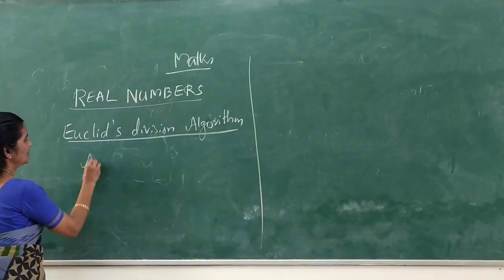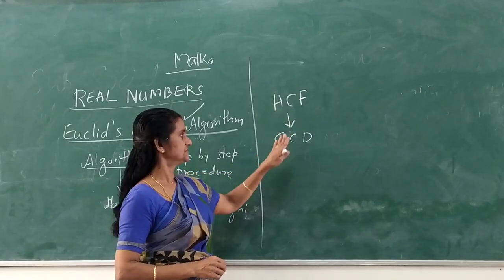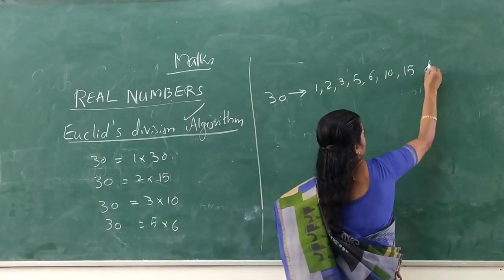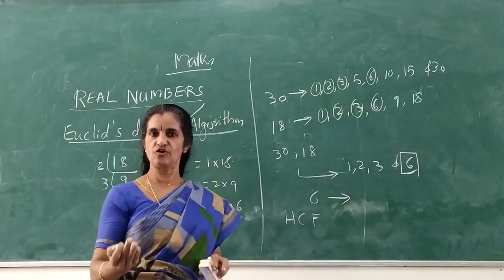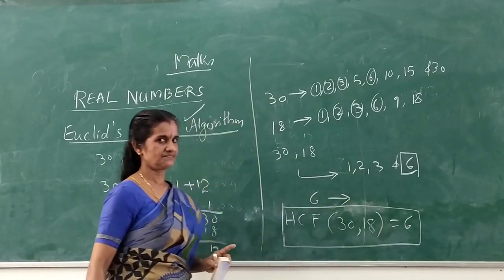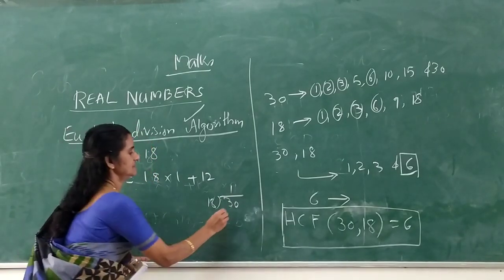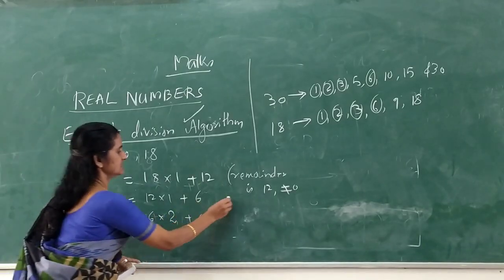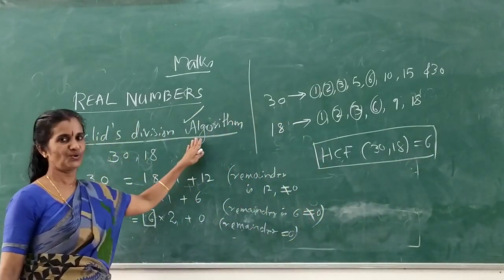Class 09 Maths Class 10 | Number System Explained Simply! Real Numbers , Euclid Division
Master the fundamentals of the Number System for Class 10 Maths! This video covers real numbers,
rational & irrational numbers, Euclid's Division Lemma, the Fundamental Theorem of Arithmetic, HCF, LCM, and more.
Clear explanations and examples to help you ace your exams!
class 10 maths number system, number system class 10, real numbers class 10, rational numbers,
irrational numbers, euclid's division lemma, fundamental theorem of arithmetic, hcf, lcm, maths for class 10,
cbse class 10 maths, icse class 10 maths, maths tutorial, online maths class